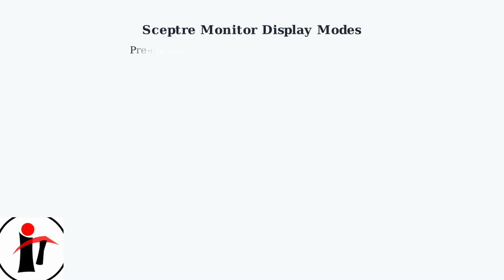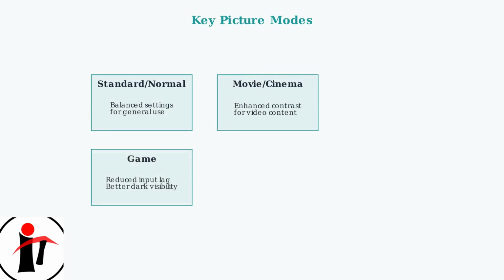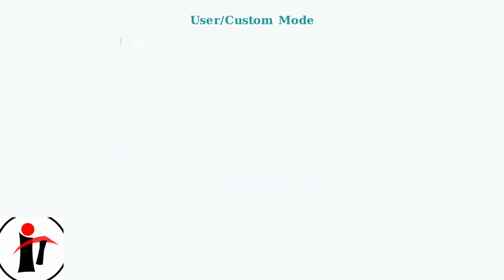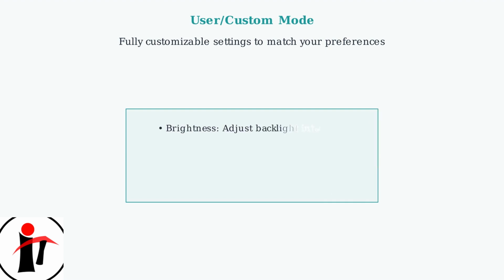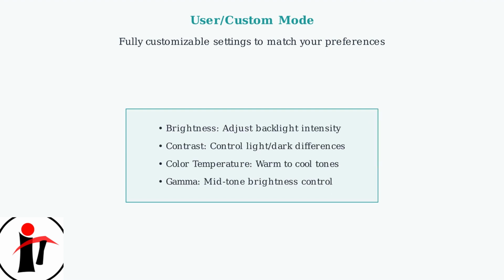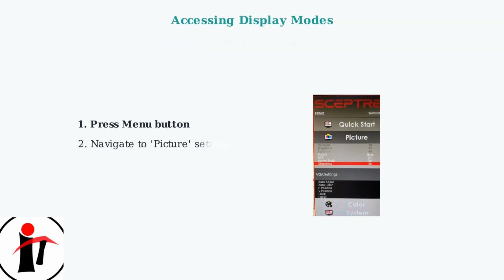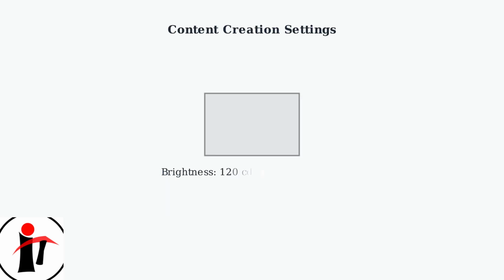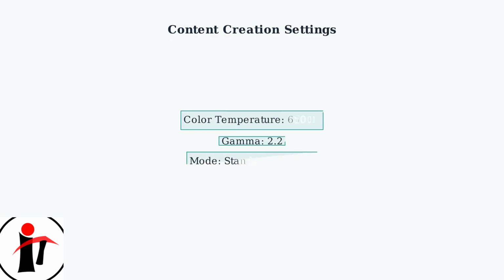How to Change Display Mode on Sceptre Monitor – Picture & Performance Settings Guide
Welcome to our detailed tutorial on how to change the display mode on your Sceptre monitor. In this video, we will guide you through the essential picture and performance settings that can significantly improve your monitor's output. From adjusting brightness and contrast to selecting the ideal display mode for gaming or multimedia, we cover all the necessary steps to enhance your visual experience. Perfect for both beginners and seasoned users, this guide will ensure you get the most out of your Sceptre monitor.